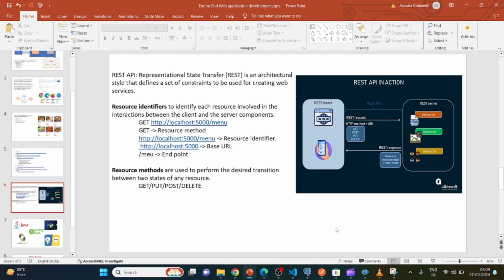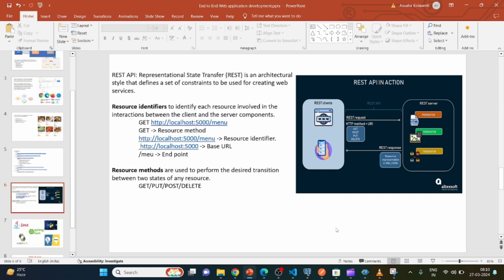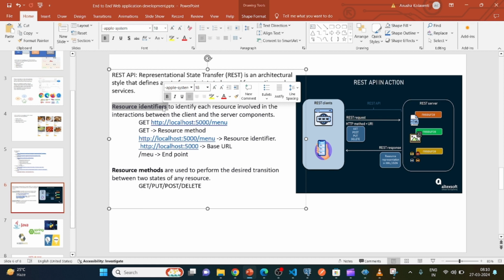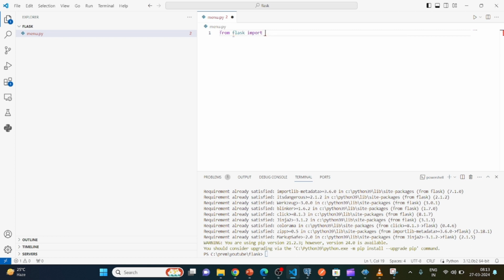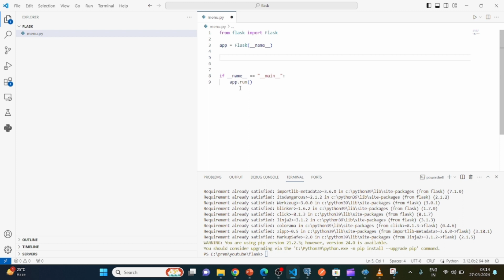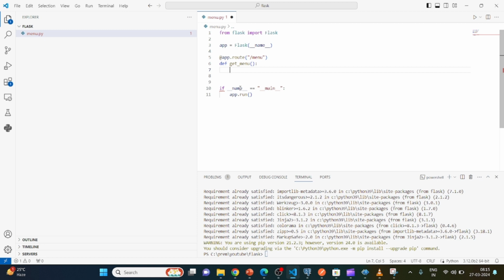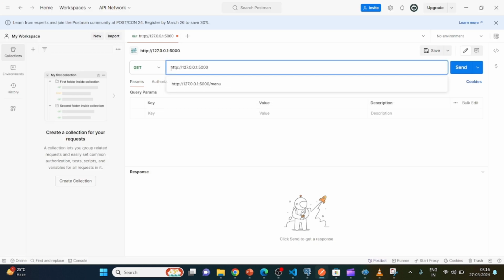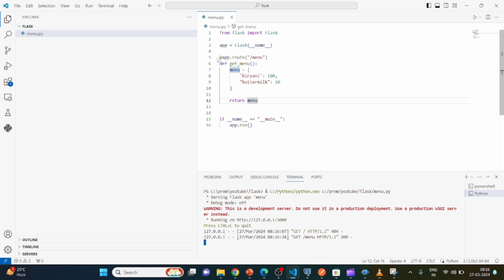Introduction to python flask framework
In this tutorial we are going to create a simple flask application demo.